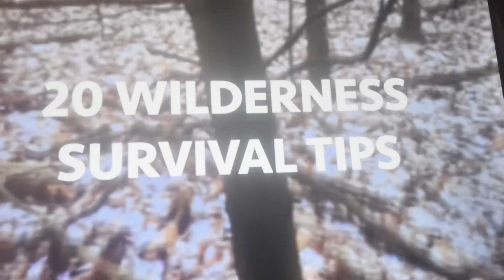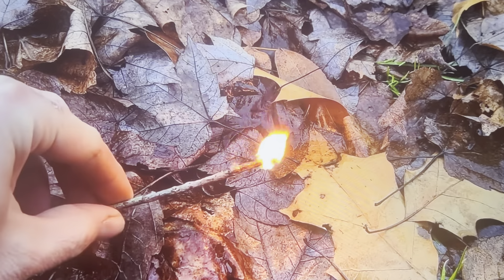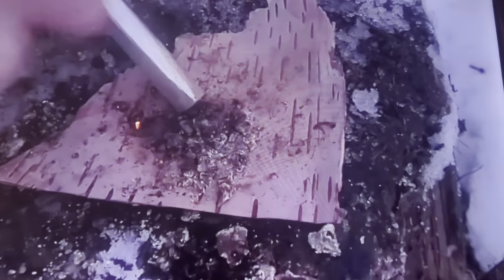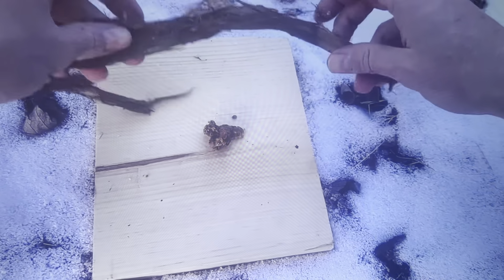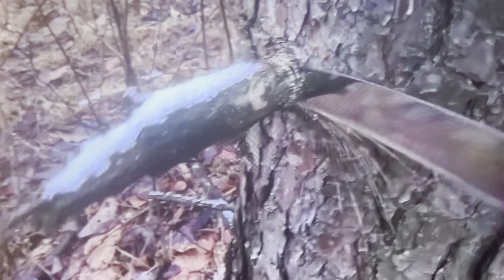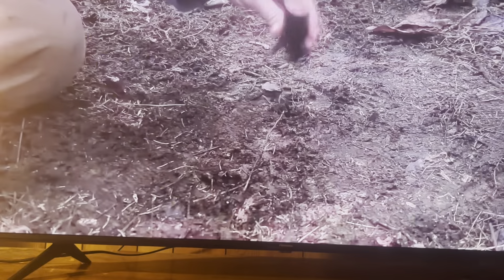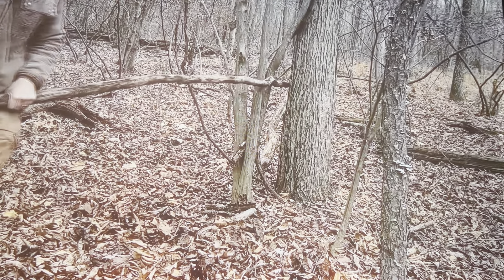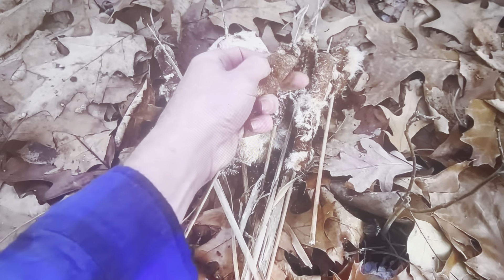20 survival tip video reaction 🪵🦌🪵😇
On this vlog will be doing a reaction video about surviving in the wilderness 20 steps I hope you guys enjoy the vlog